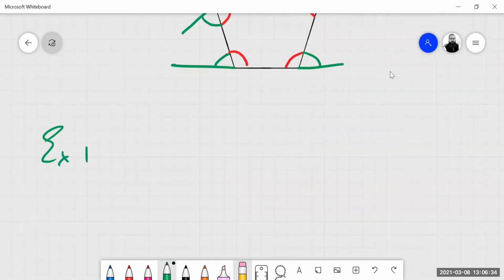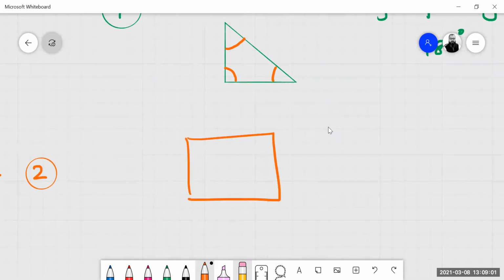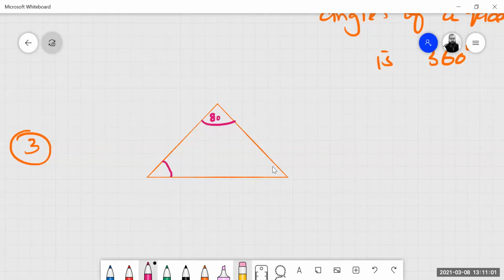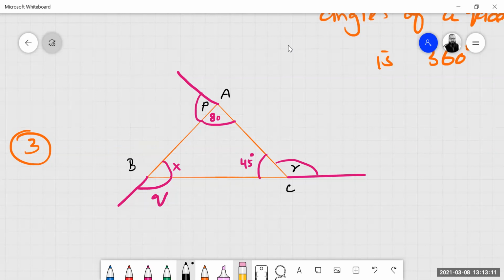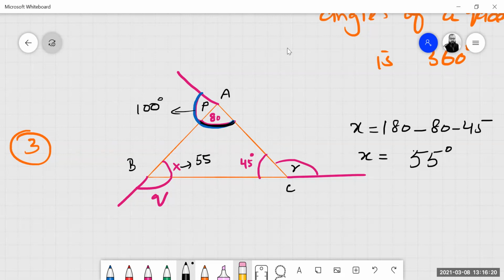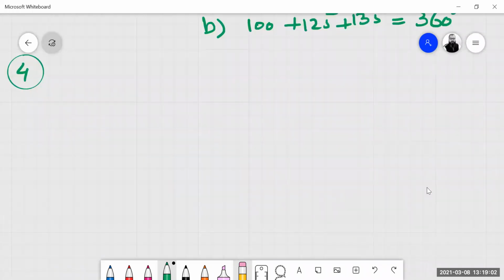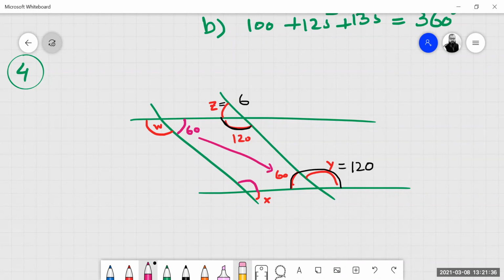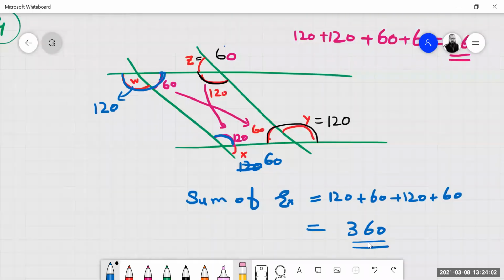Interior and Exterior Angles in Polygons STP Mathematics 3A Exercise 15 B